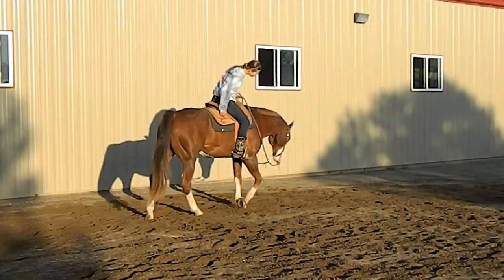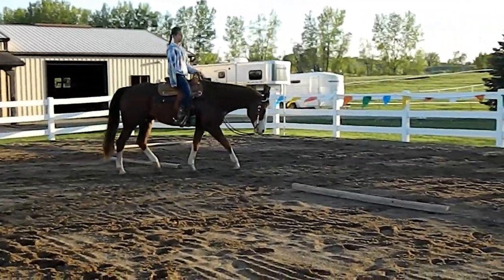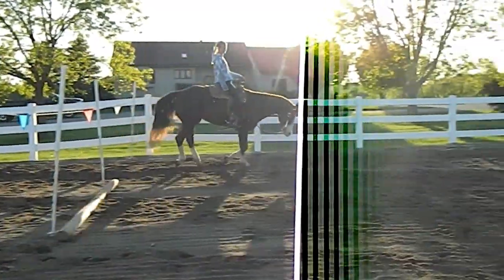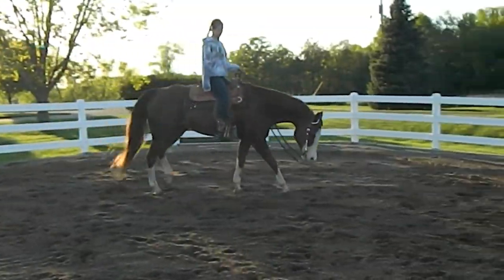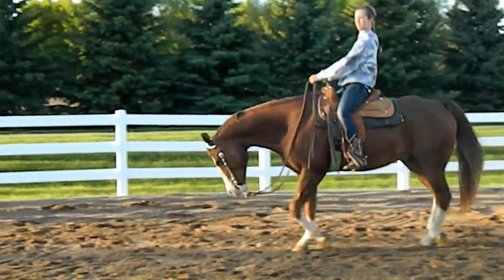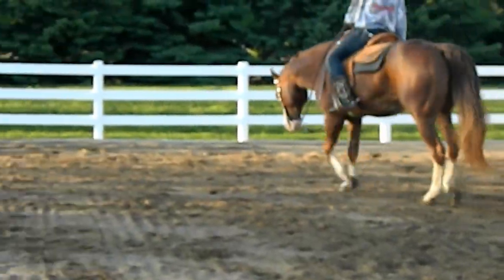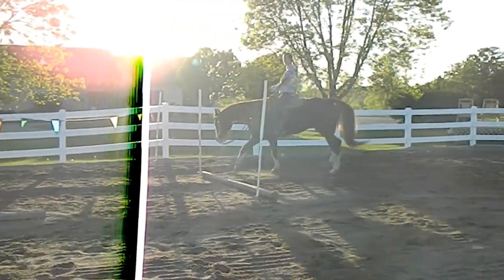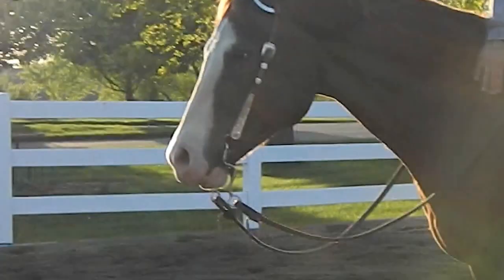Tutorial: Willie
A typical "night riding Willie" - this video is unedited folks! Gives you a feel for how he is at home on an everyday basis without shining him up! My family just watched this and I don't know if I'll ever live it down, they are making fun of all the weird sounds I made during the video, the dog, my horse getting loose, ect! makes for a good laugh though?

I also didn't mean "digging spurs" into him, I meant simply applying consistent pressure while saying "back." Can anyone tell I was nervous?!

*Usually practice in a twisted wire snaffle, this is a shank, ported showbit Willie rides in only for shows